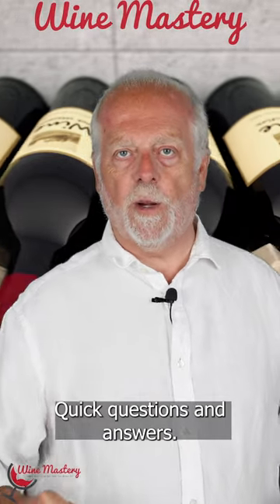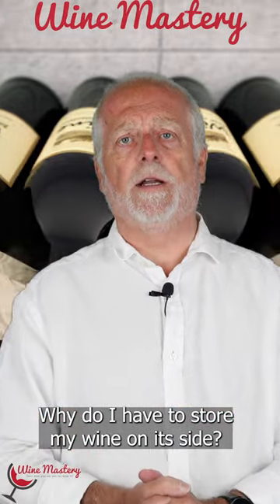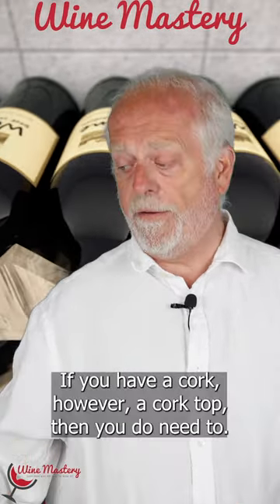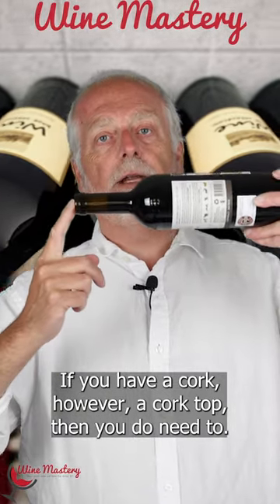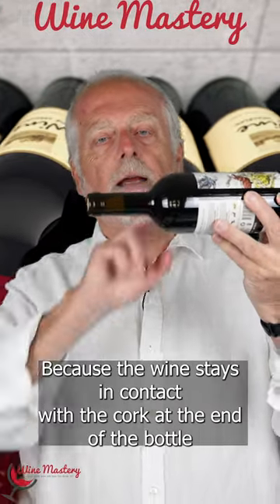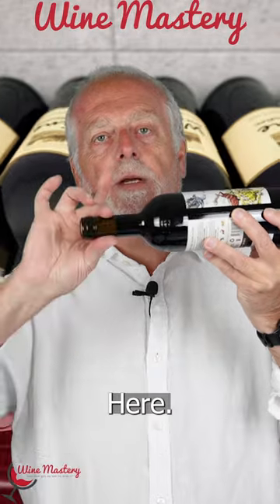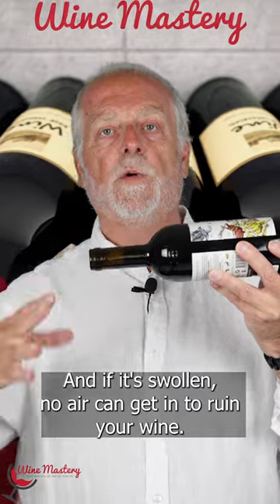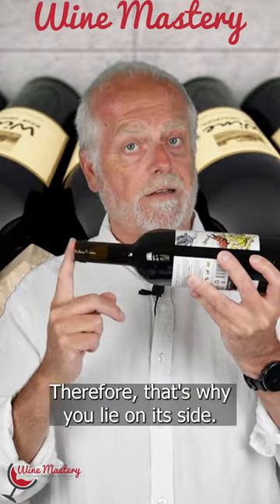Why store a wine bottle on its side? (Quick Q & A No. 1)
The first in our series of quick Questions and Answers
We kick off with why you may need to store your wine bottles horizontally